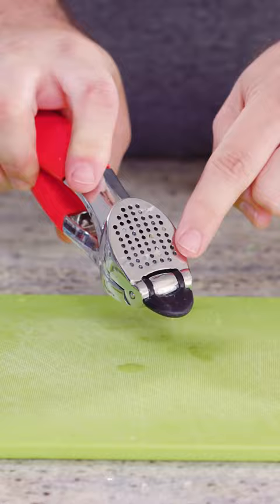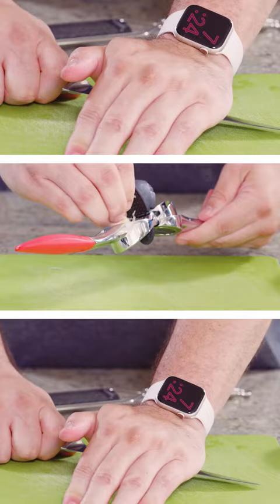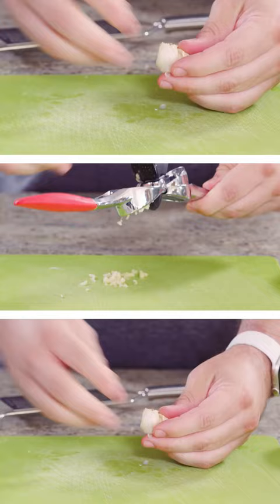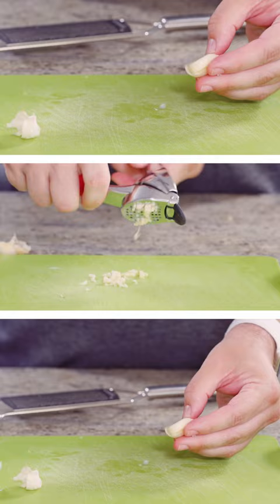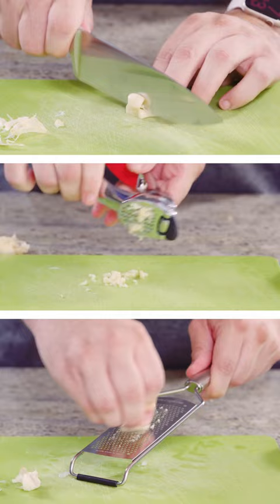How to use a Garlic Press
Here's howto use a garlic press.